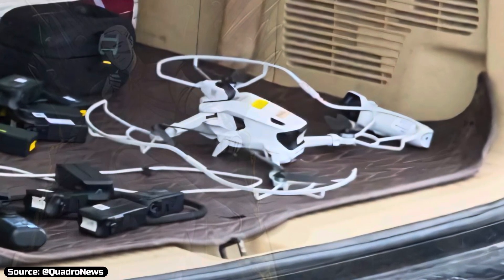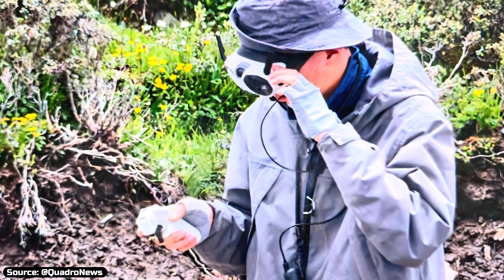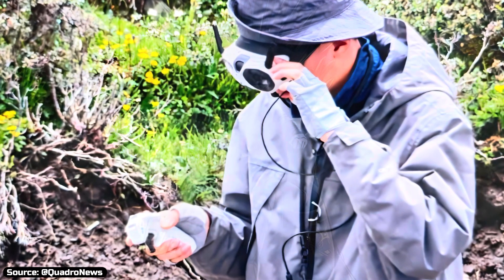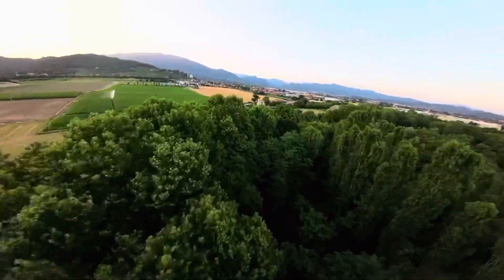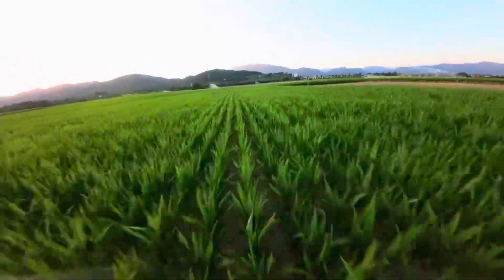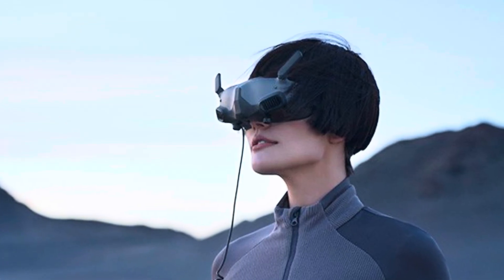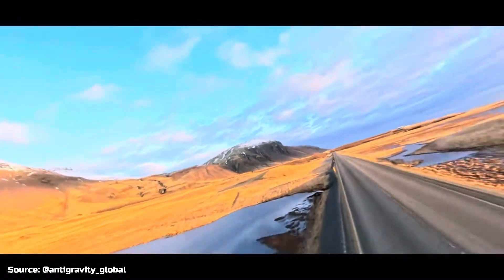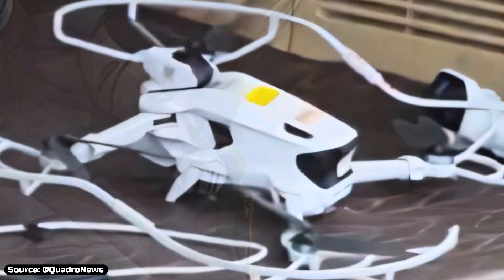Insta360 Antigravity LEAKED: 360° 8K FPV DRONE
These are a few updates on Insta360's first ever 360° drone: Antigravity.
Thanks to @QuadroNews images we can take a closer look at its design, and we'll also cover its FPV capabilites.

Some of the footage in this video does not belong to me, but to the respective sources mentioned in the video.